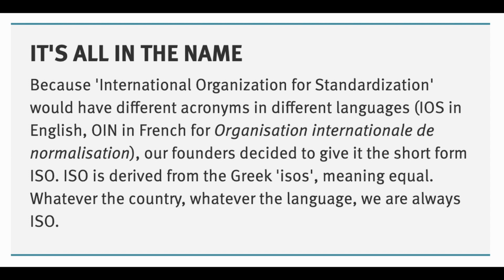How To Pronounce ISO (I've been saying it wrong!)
Hey photographers, how do YOU say ISO?
Turns out I've been saying it wrong for years!

0:00 Intro
1:36 The Greek name for equal is isos
2:22 What Is The Correct Way To Pronounce "ISO"?
3:27 Outro